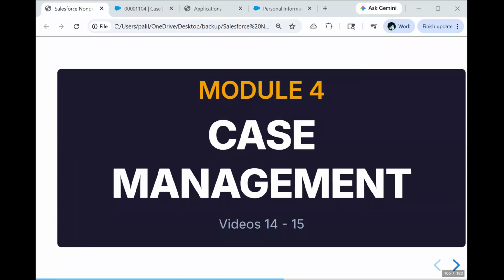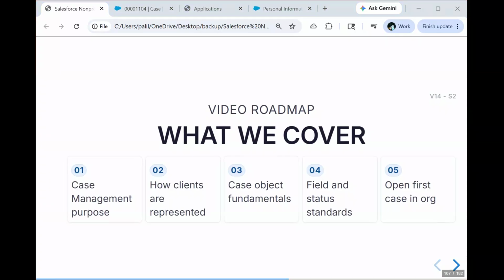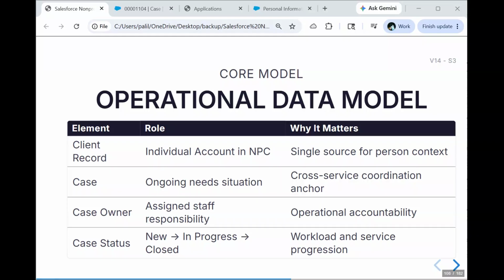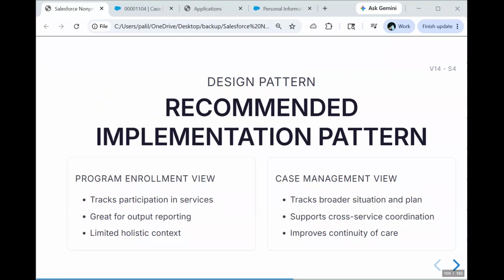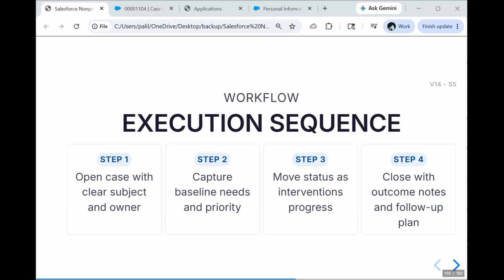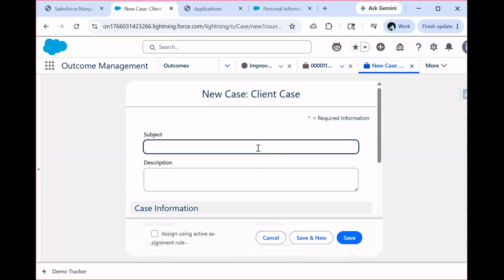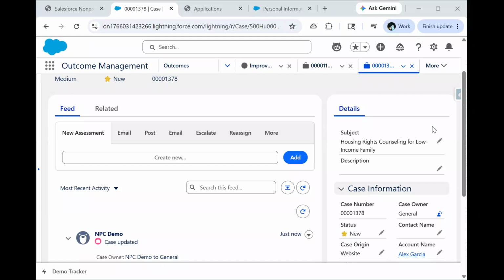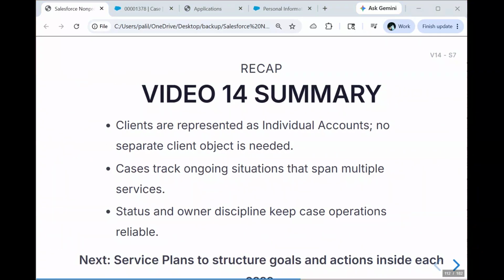Salesforce Nonprofit Cloud (NPC) - Lesson 4.1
How to Manage Client Records and Cases in Salesforce Nonprofit Cloud (NPC)
Ready to elevate your client management? In this video, we launch Module 4: Case Management, focusing on how to model complex client situations using structured case records in Salesforce Nonprofit Cloud (NPC).
Case Management in NPC moves beyond simple program enrollment—it offers a holistic view of your client, enabling better collaboration, accountability, and long-term planning. Whether you are a caseworker, case manager, or Salesforce admin, this guide will help you build a system that supports your clients' unique journeys.
In this video, we cover:
The Case Management Purpose: Understand how to track a client’s ongoing situation that spans multiple programs and services.
Representing Clients: Learn why individuals are stored as standard accounts, simplifying your data model.
Core Case Objects: A breakdown of the essential elements: Client Record, Case Record, Case Owner, and Case Status.
The Case Lifecycle: See how the status workflow—from "New" to "In Progress" and "Closed"—ensures operational accountability and work progression.
In-Org Walkthrough: A step-by-step demonstration of opening a new case for a client, capturing baseline needs and priorities, and assigning an owner.
Related Records: See how you can link assessments, referral data, and care plans directly to a case for a 360-degree view.
Chapters:
0:00 - Introduction to Module 4: Case Management
0:22 - Overview: Client Records & Case Management
0:30 - Video Roadmap & Agenda
0:46 - The Core Operational Data Model
2:20 - Implementation Pattern: Program Enrollment vs. Case Management
3:04 - Execution Sequence: The Case Workflow
3:41 - In-Org Walkthrough: Creating a Client Case
5:17 - Recap & Key Takeaways